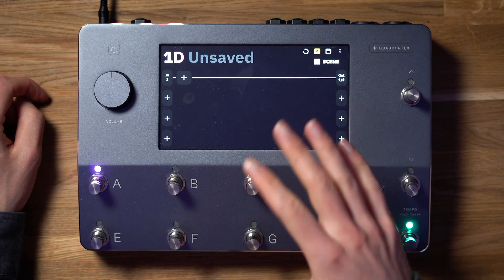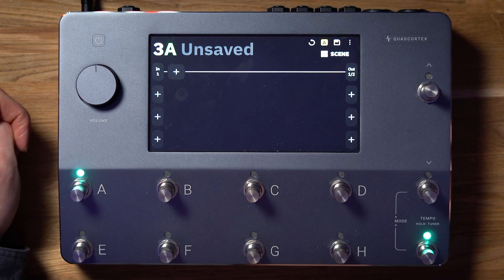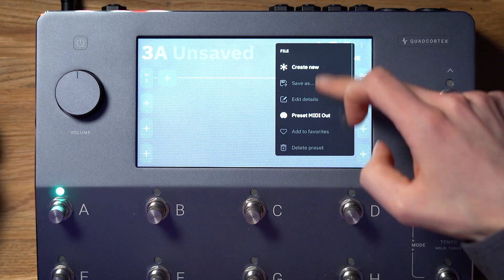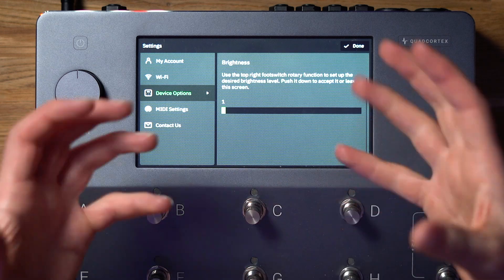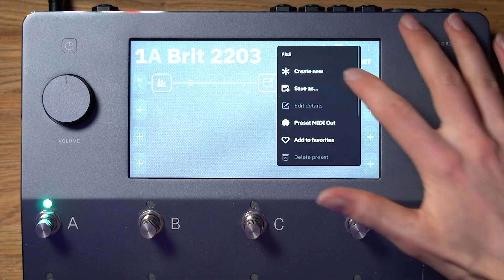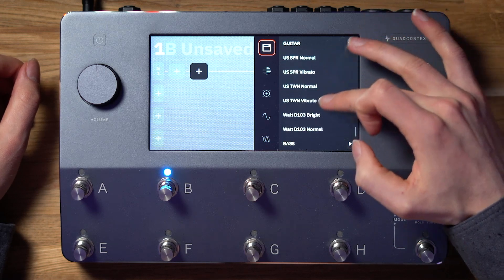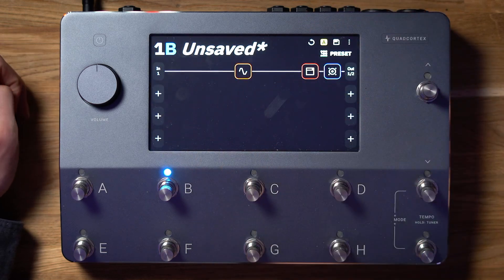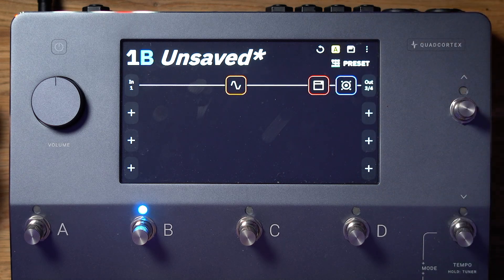Neural Quad Cortex Walkthrough And Setup - Beginner Guide